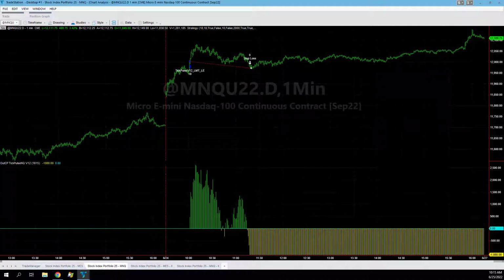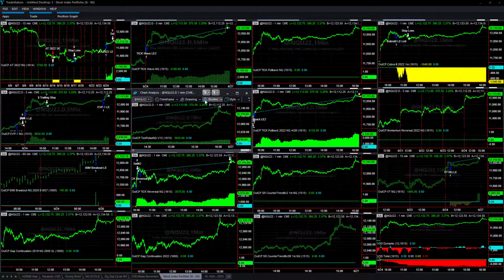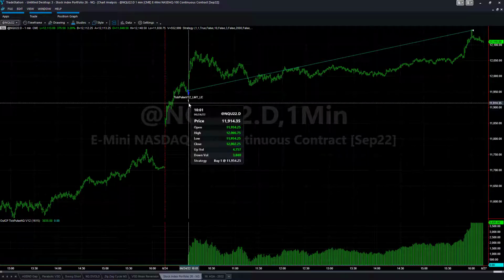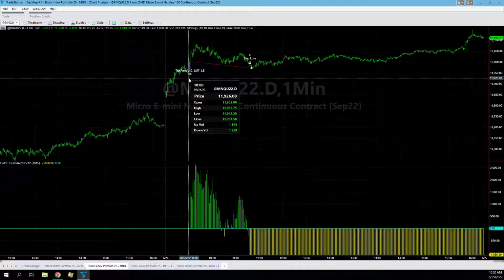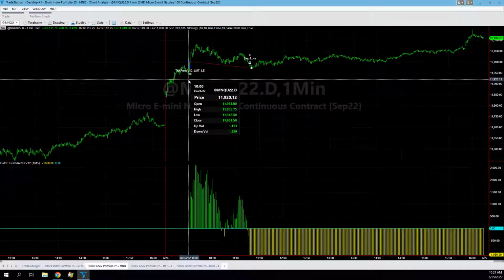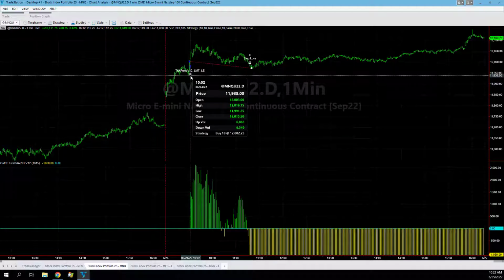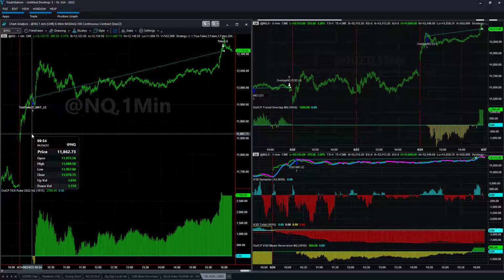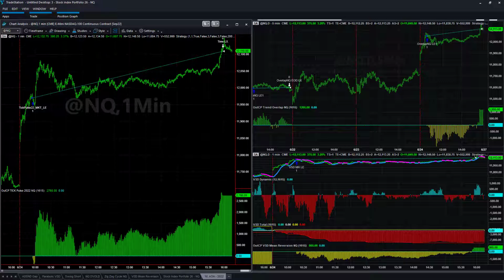Detailed Analysis of E-mini versus Micro Nasdaq Algorithmic Trading System Differences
Yesterday, June 24, 2022, our Tick Pulse V12 NQ signaled a big winning trade on the E-mini Nasdaq but it was stopped out on the Micro Nasdaq. Why was there this difference?

The default entry rule for Tick Pulse V12 NQ is to enter the trade at the Close of the current bar - 0.5 on a limit order for long trades.

The E-mini Nasdaq closed at 11,955 at 10:00 am and placed the buy limit order at 11,954.50. The low of the next bar was 11954.50 so the signal was triggered, (we cancel and replace limits not filled to the market and this is a classic example of why, some of the best trades have the most slippage).

The Micro Nasdaq closed at 11954.50 at 10:00 am and placed a buy limit order at 11,954.00. The next bar opened at 11955.75 and that was also the low as the market surged. The limit order wasn't even touched so there was no cancel and replace limit order to a market order placed (we cancel limit orders to market orders if the price touches the limit order and it is not filled).

The Nasdaq surged more than 50 points in one minute right at 10:01. The buy condition still existed at 10:01 so the Micro took the signal at 10:02 at a much higher price and was then stopped out at a swing low price while the E-mini went on to make an incredible trade.

The new version Tick Pulse 2022 will use market orders by default.

This video highlights how there can be big differences on a day to day basis in relation to the same trading system trading micros and minis.

This is a discussion of hypothetical trading system signals that we do trade live but did not trade these live yesterday.